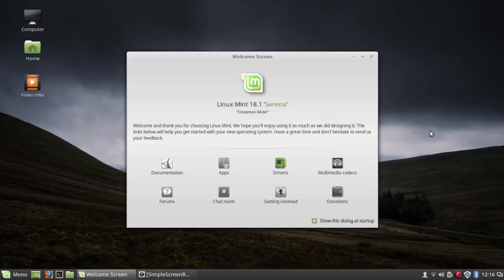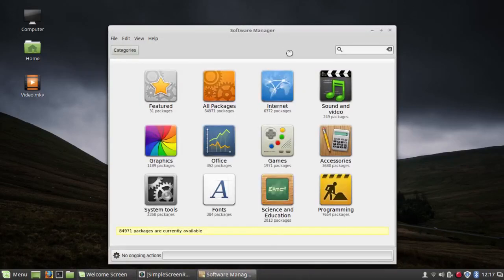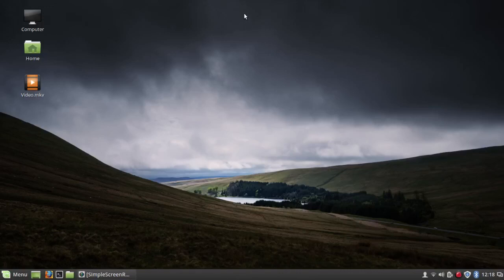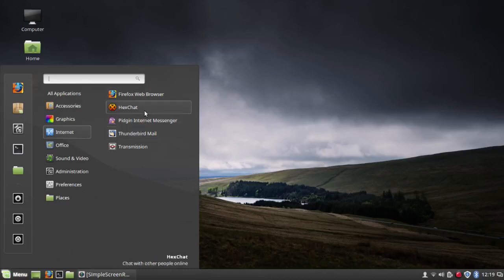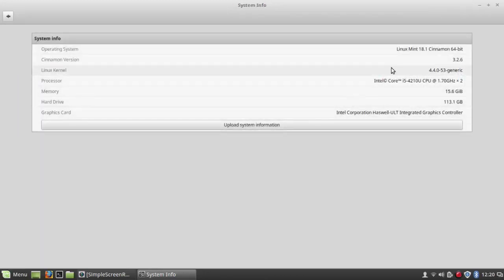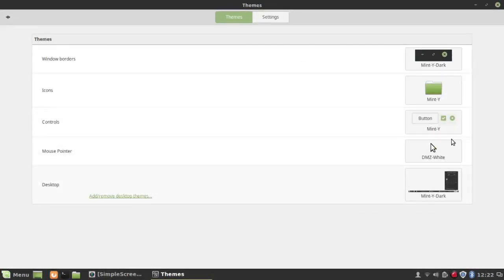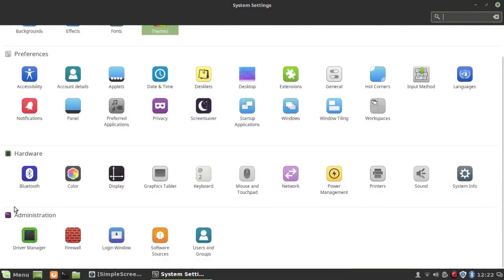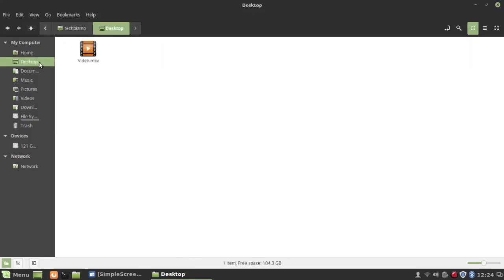Linux Mint From a Windows User's Point of View